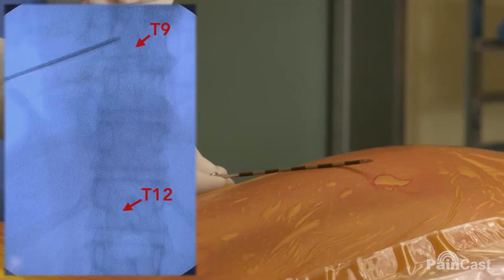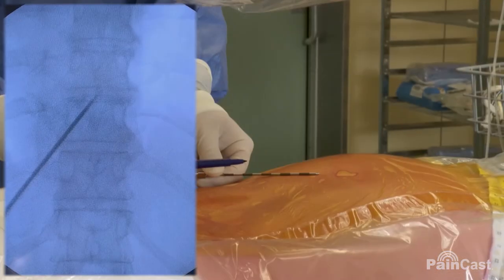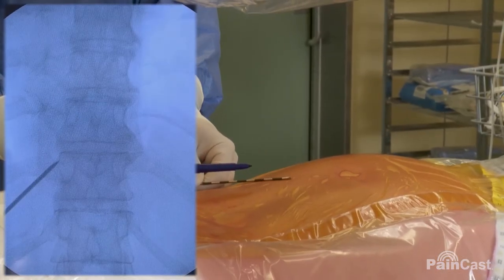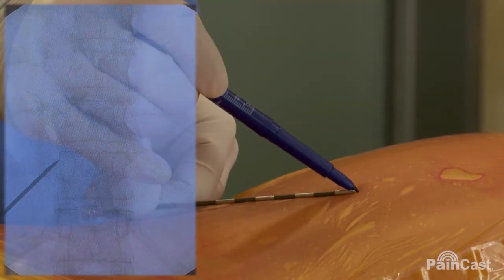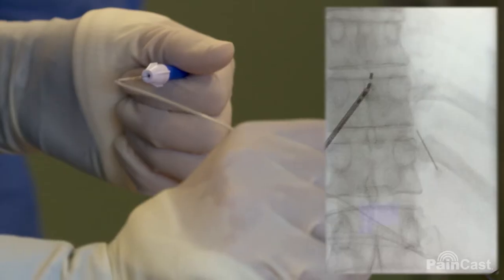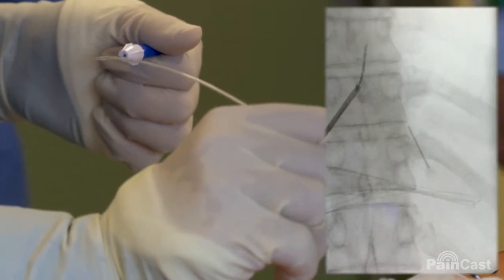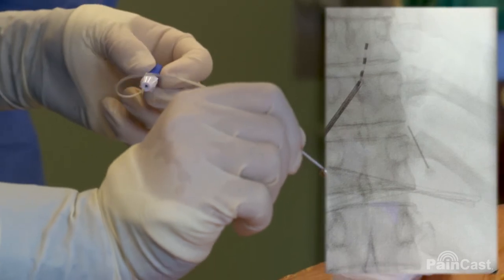Billet Transgrade Trailer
This video procedure demonstrates placing dual 4-contact leads bilaterally at the T9 DRG using a transgrade approach. This technique differs from paramedian or transforaminal DRG approach. Dr. Billet walks you through the technique to treat chronic low back pain at the DRG.